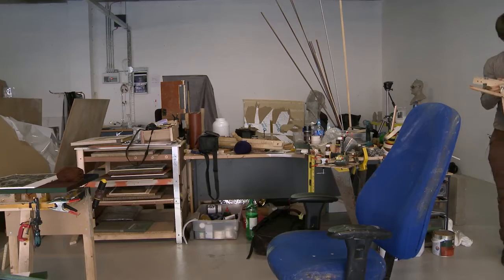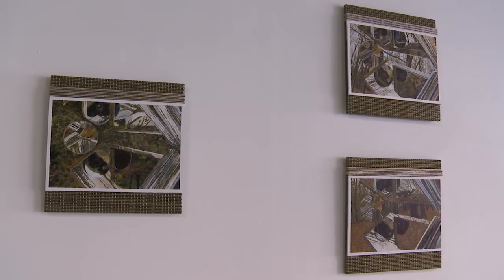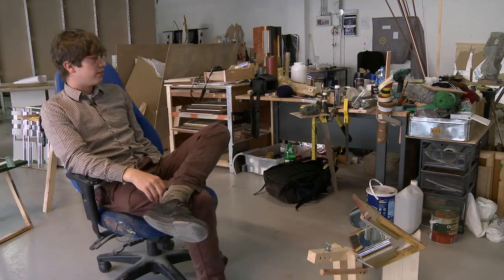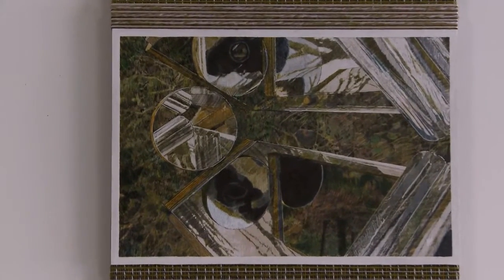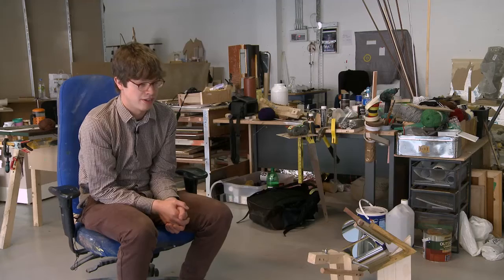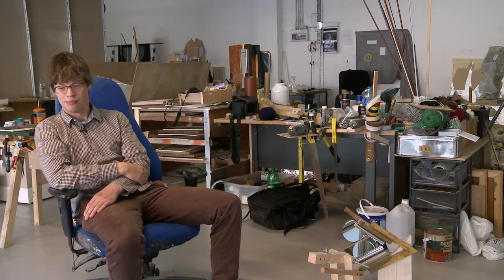Interview in studio for LAB show "Glencree Intervention"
Autumn 2015 in Basic Space